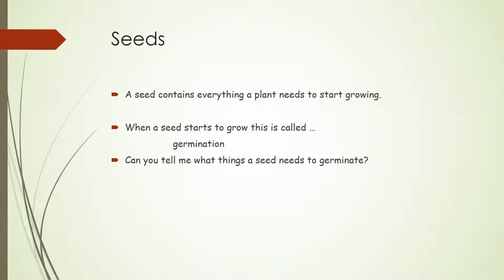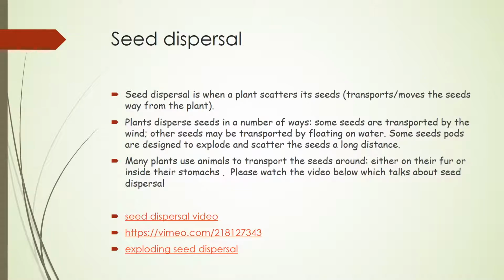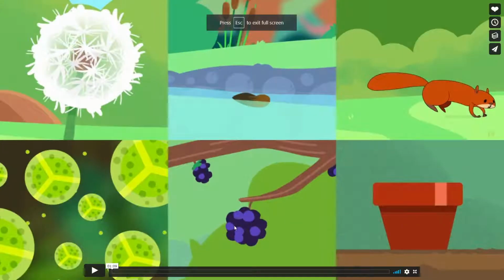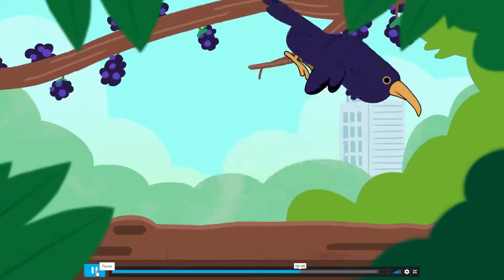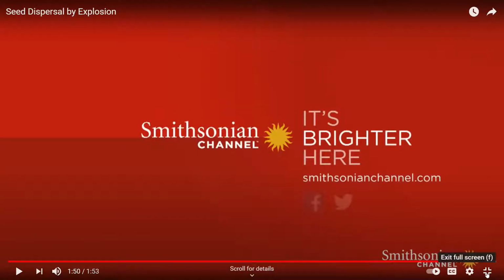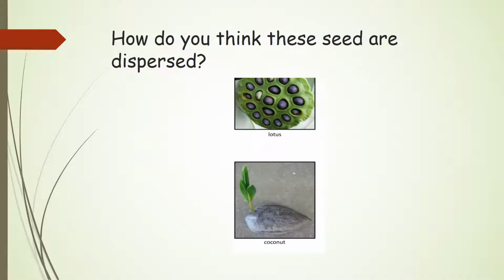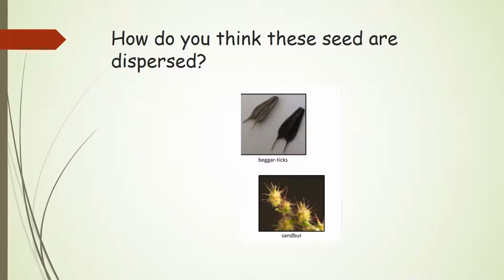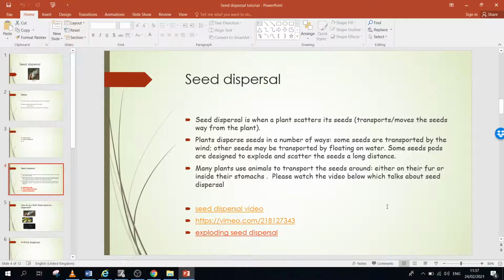seed dispersal (24.2.21)